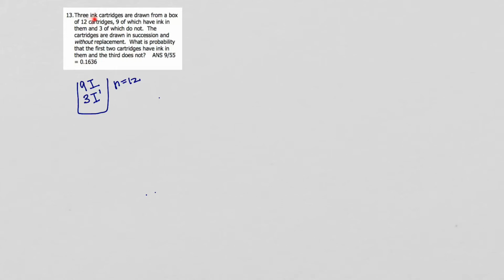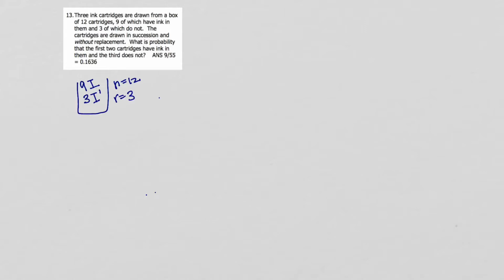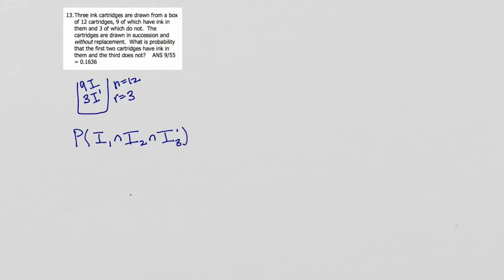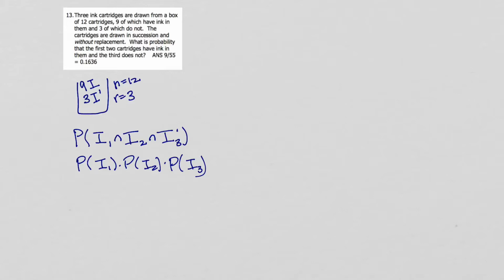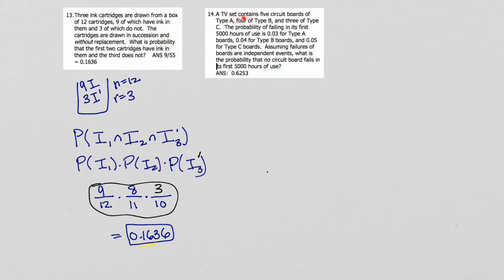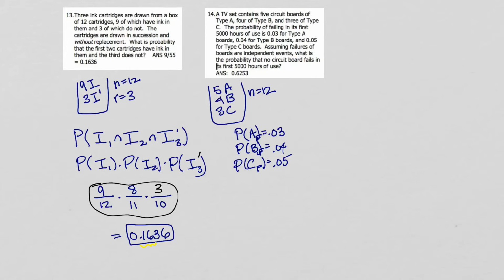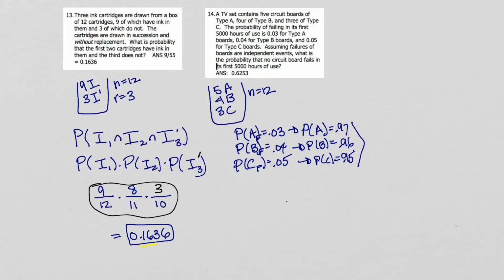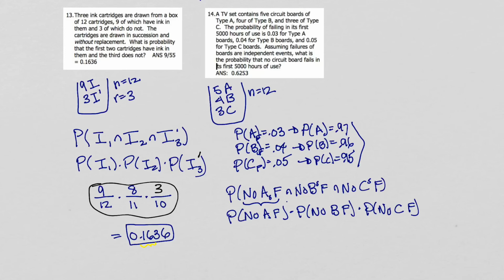06 Sample Exam 04, Problems 13, 14